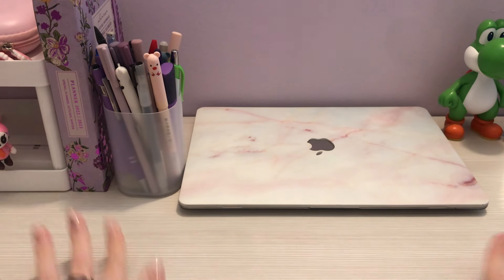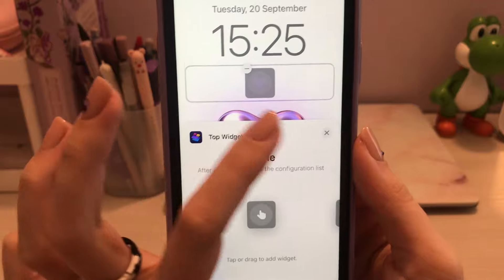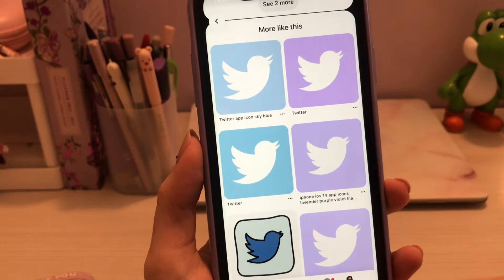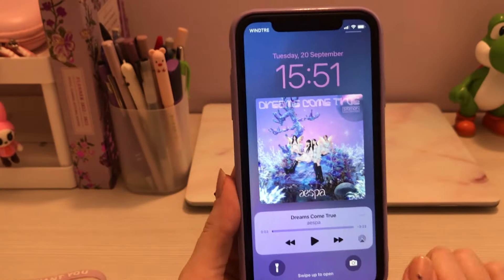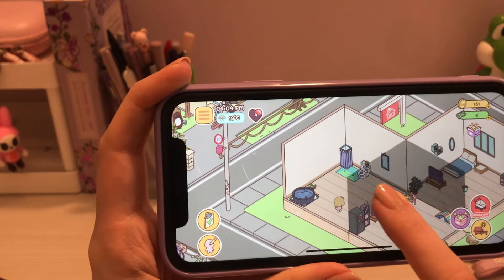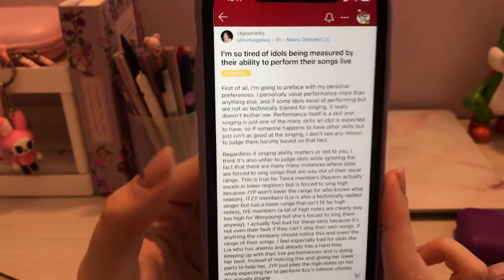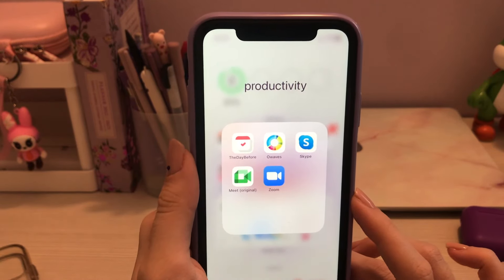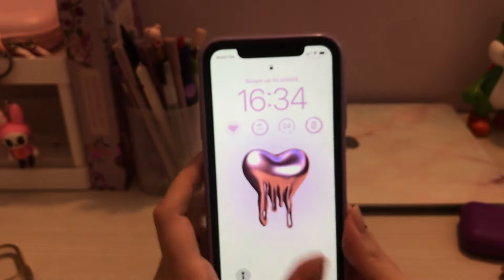📲 iOS 16: customize with me + what's on my iphone 11 (updated)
hi friends! welcome back to my channel. my updated what's on my iphone is finally here + i show you how i customized it with the new iOS16 in a very minimalistic (as always) and aesthetic way.
english is not my first language so i'm sorry for any grammar mistake.

camera:my old iphone 7
name: giorgia
age: 20
from: italy

customize with iOS16 (0:04)
what's on my iphone 11 (7:39)